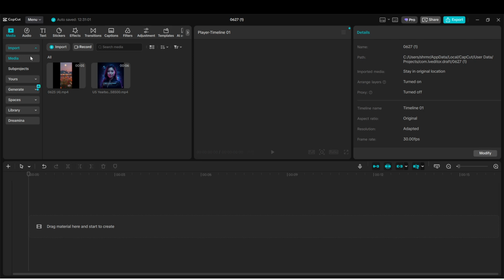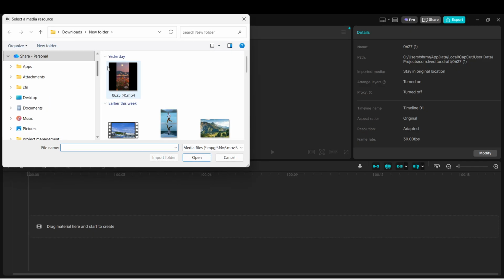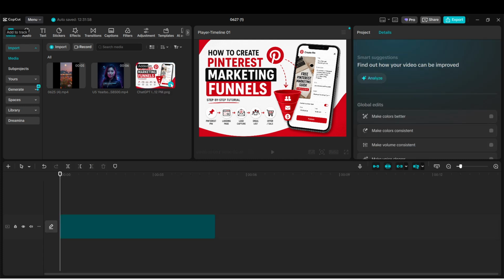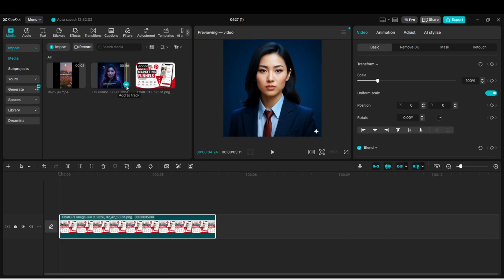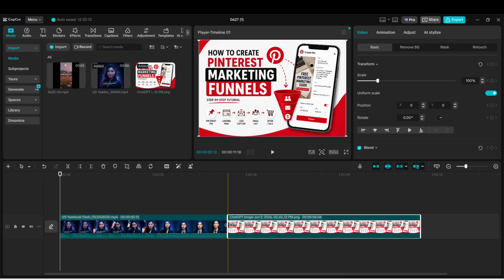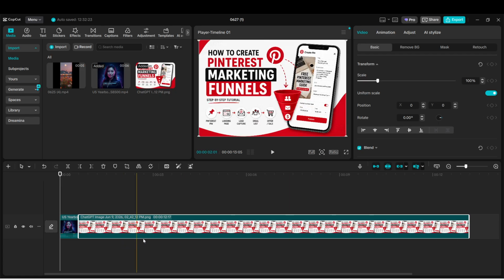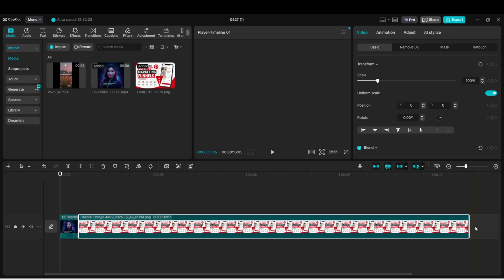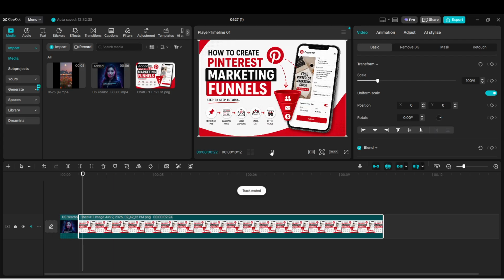How to Extend Image Duration in CapCut Desktop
In this video We will show you How to Extend Image Duration in CapCut Desktop

extend image duration in capcut desktop, capcut desktop image duration tutorial, make photos longer in capcut desktop, change image clip length capcut pc step by step, capcut desktop photo timing guide, adjust still image duration in capcut, lengthen picture clips in capcut desktop, set default image duration capcut, capcut desktop slideshow timing tutorial, edit photo duration in capcut pc